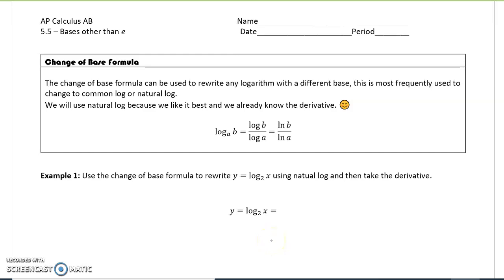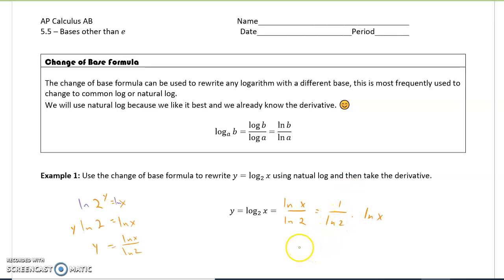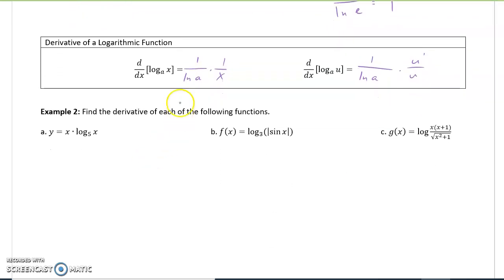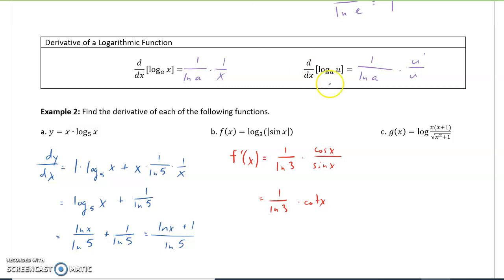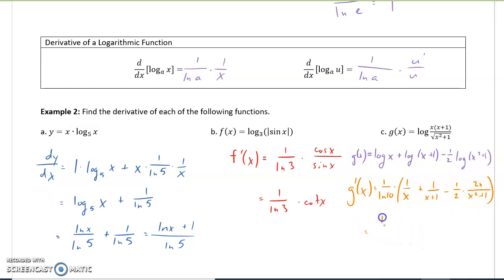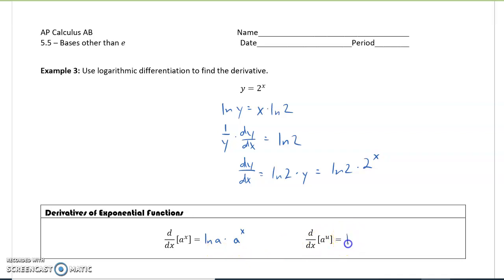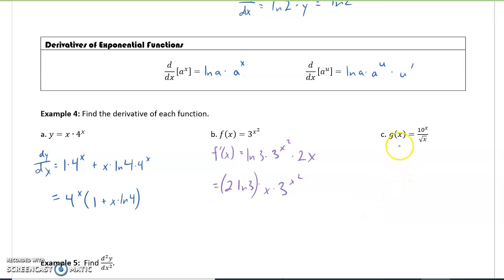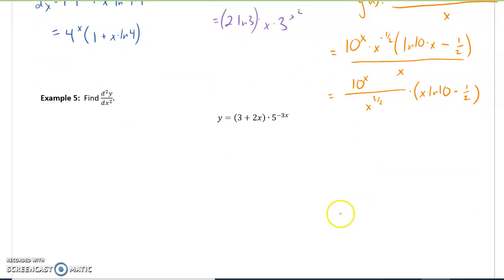AP Calculus BC 5.5 Notes (1 of 3) - Derivatives of Exponential Functions with Bases other than e